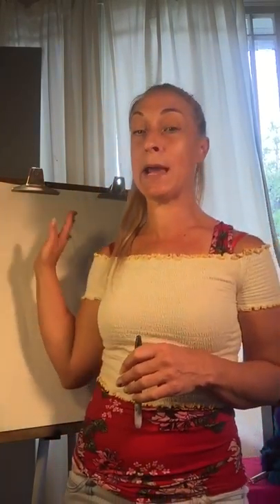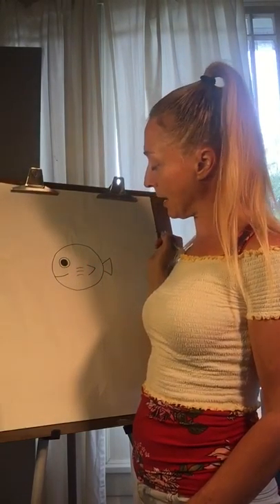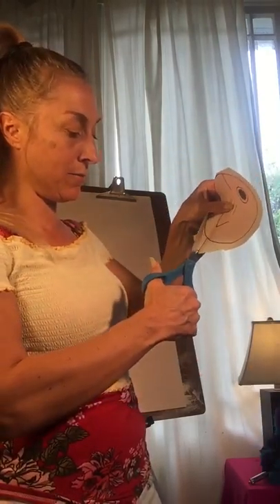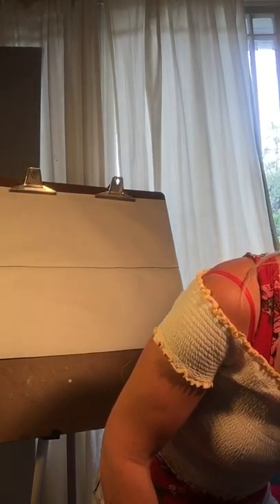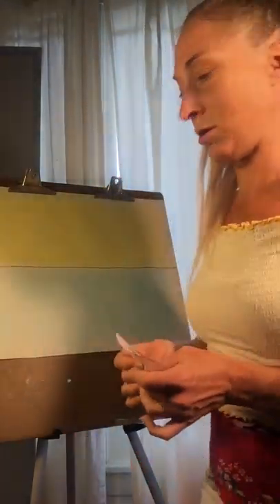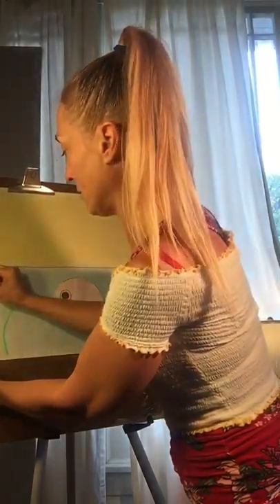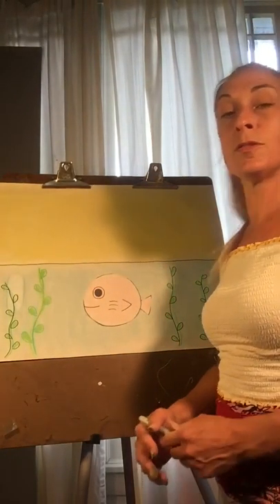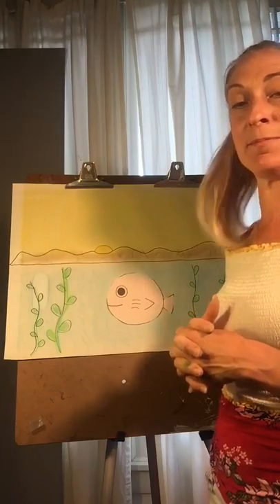April 6, 2020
Ocean Scene: (suggested age-Pre-K) Materials needed: Paper, pencil, coloring materials with colors blue, yellow, green, brown and color of choice, scissors, tape or glue